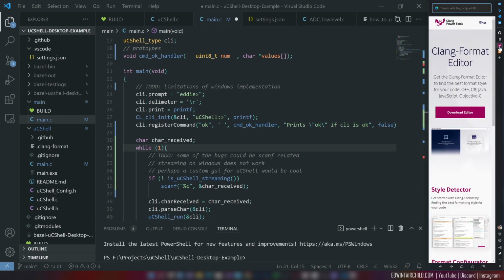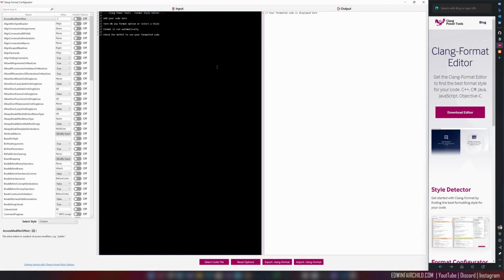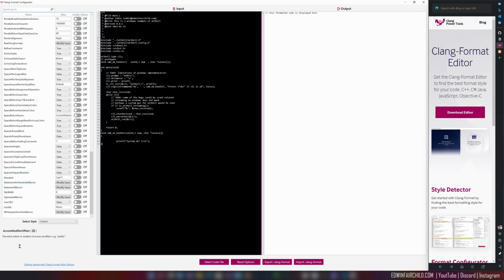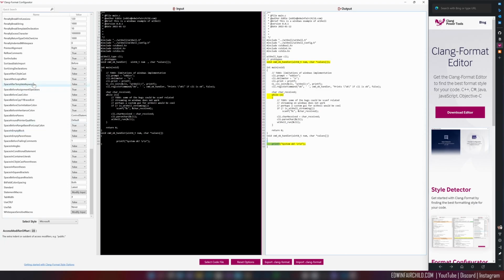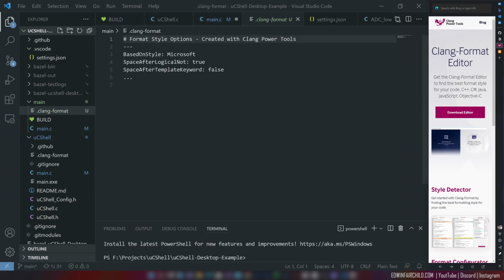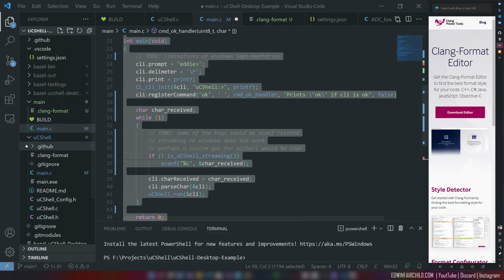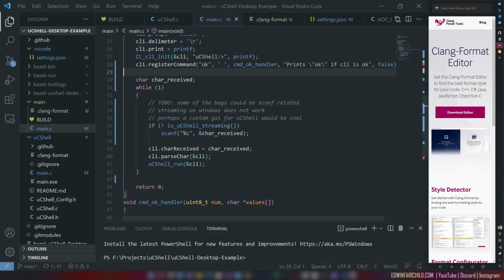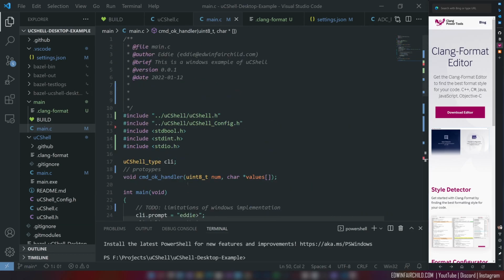How to format your code